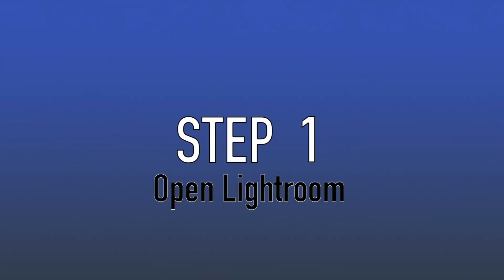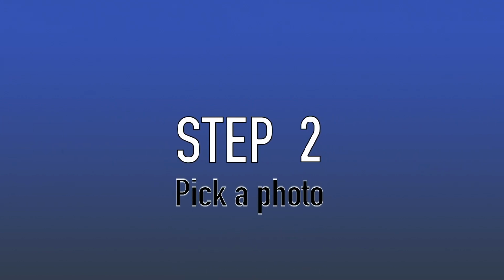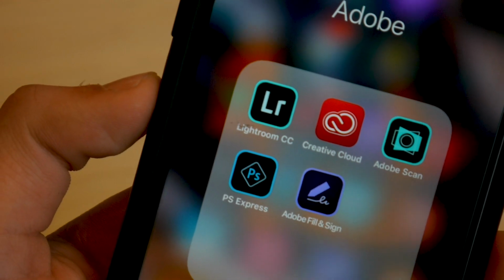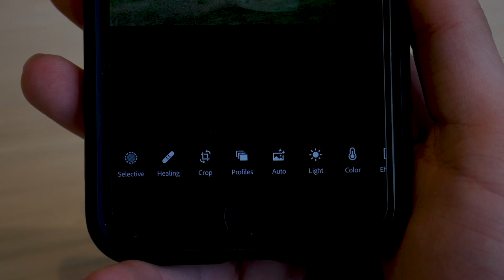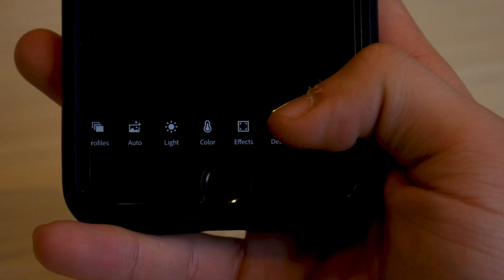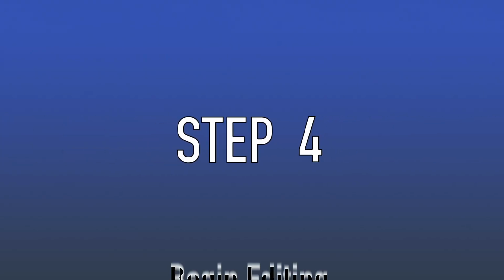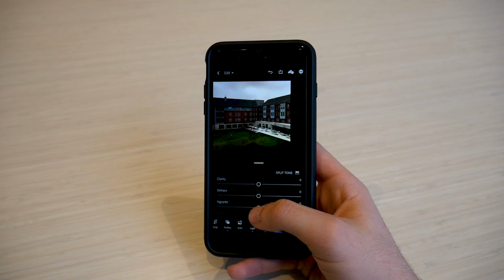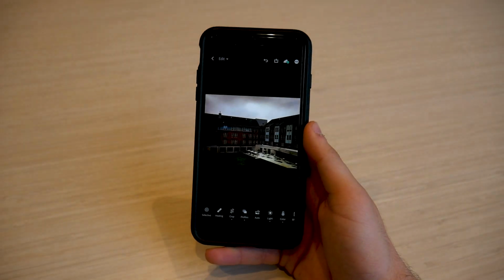How To Edit A Photo In Adobe Lightroom Mobile (Corporate Media Project)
Products Mentioned:

Rank Your Videos With TubeBuddy: Tubebuddy.com/chopy

Periscope: @coolchopy

MY GEAR:

Dell Inspiron 15
Blue Yeti Blackout
Audio Technica ATH-M50x
Logitech Performance mX Mouse
Logitech c920
JBL Pulse 2
Panasonic G7
25mm Lens
GoPro Hero 4 Silver
Zoom H1
Rode SmartLav+
Rode VideoMicro
Tripod Head
Imorden Slider